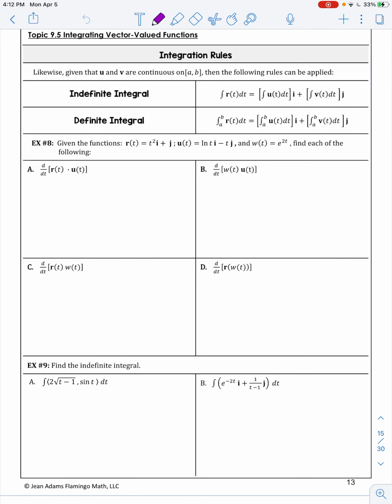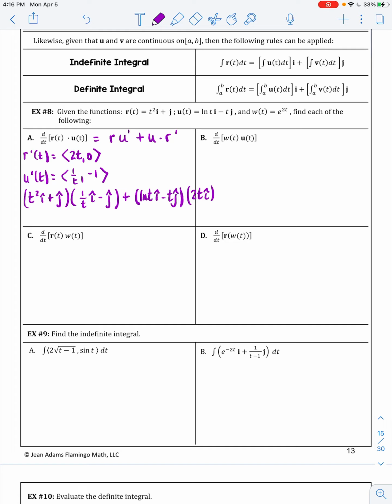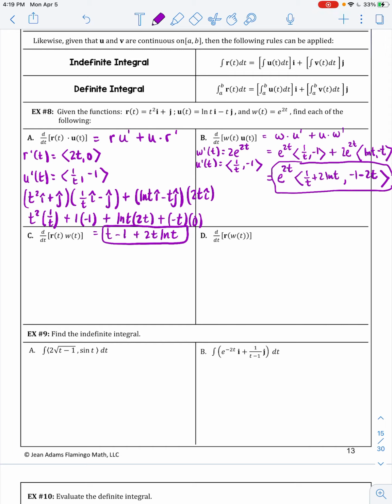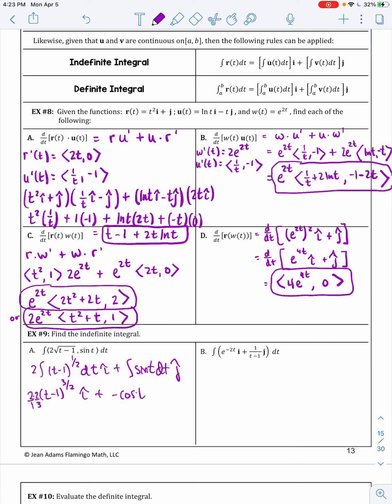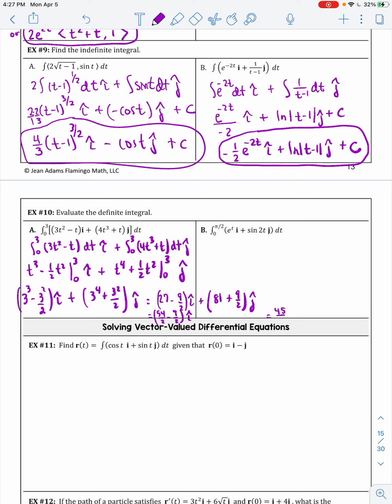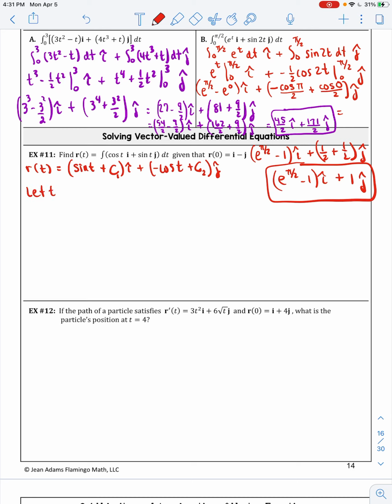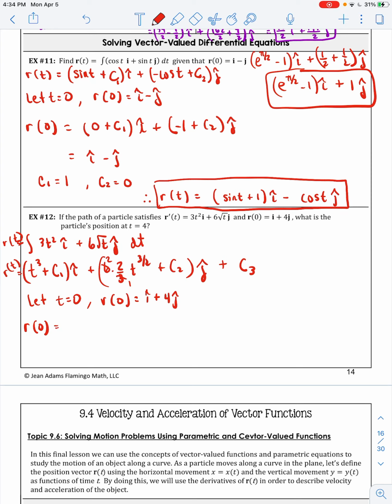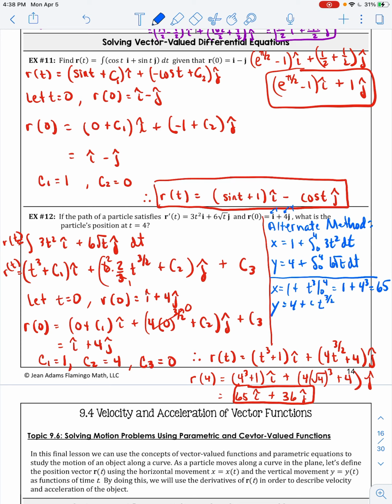Unit 9, Lesson 3, Vector-valued Functions, Part 2